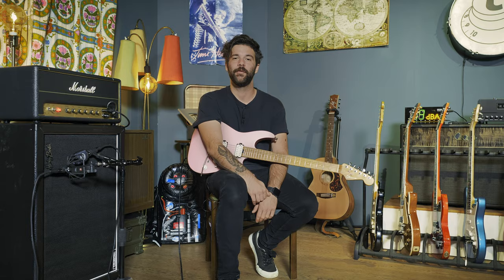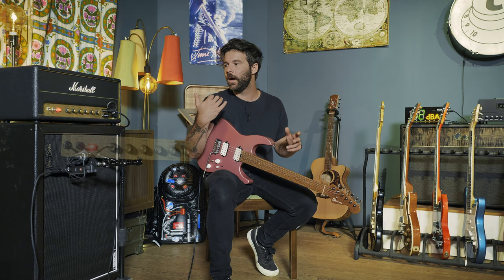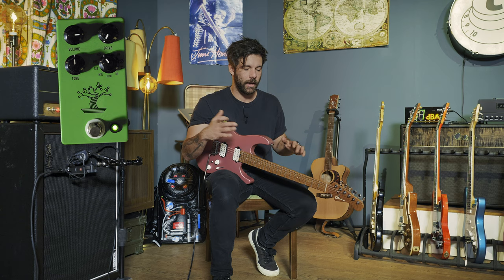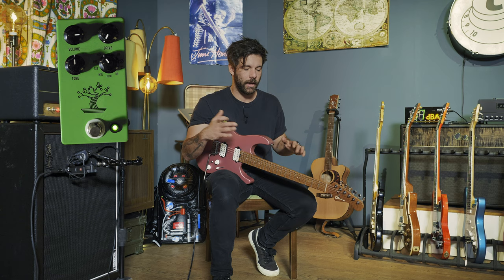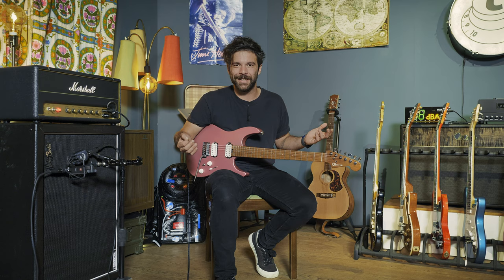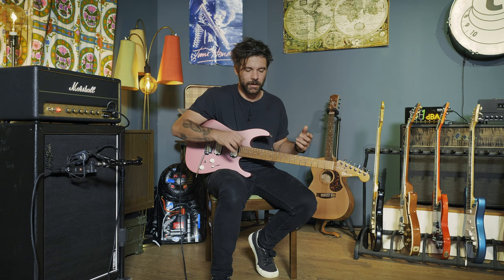Hit The Tone | You Give Love a Bad Name by Bon Jovi (Richie Sambora) | Ep. 95 | Thomann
This episode covers the introduction of the song You Give Love a Bad Name by Bon Jovi !

Interesting bits and pieces:
0:00 : Intro and playing
0:40 : Presentation and Guitar setup
2:10 : Amp and pedal setup
3:56 : The SOUND
5:10 : The Lesson
7:16 : Conclusion